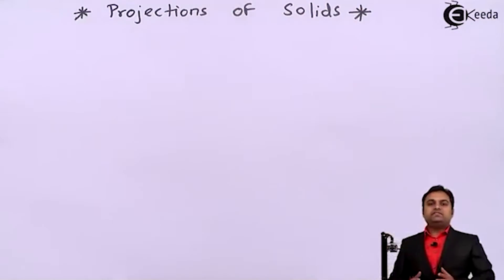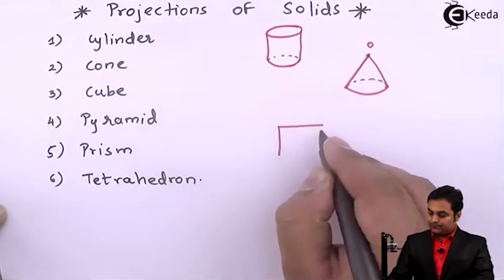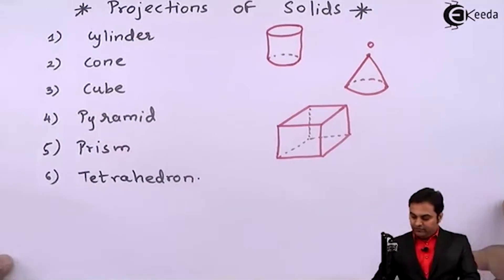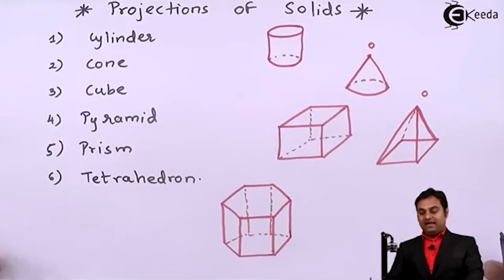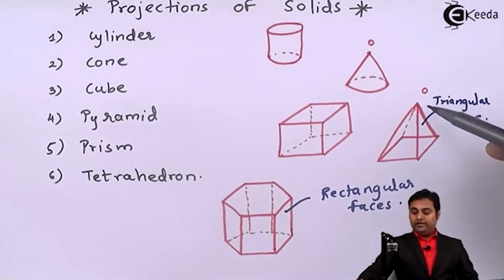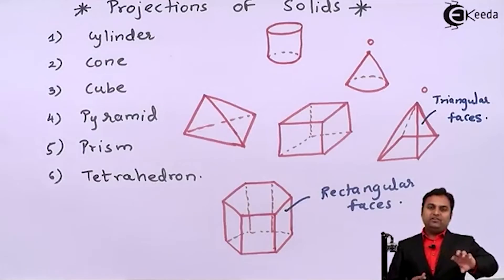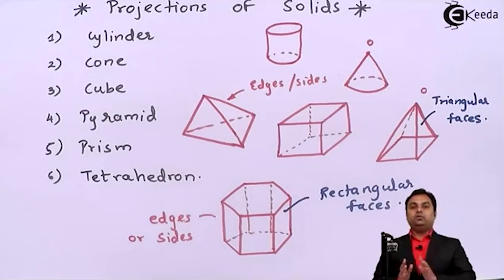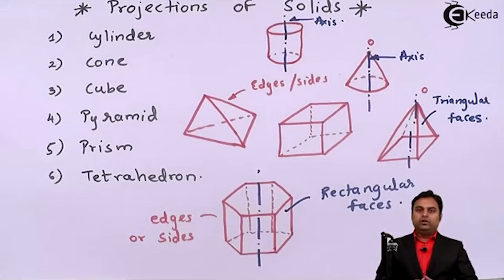introduction to projection of solid in engineering drawing